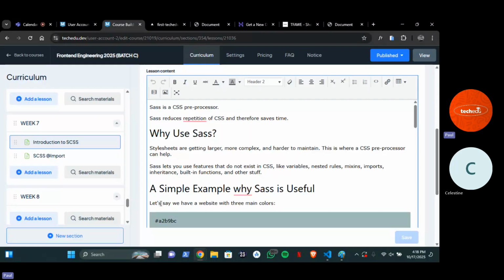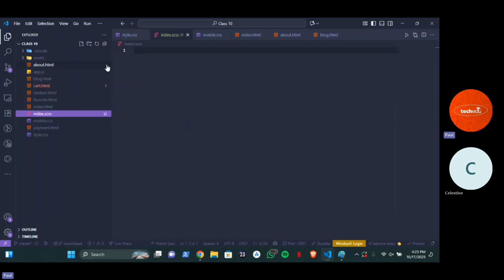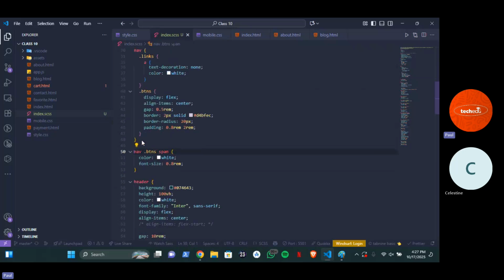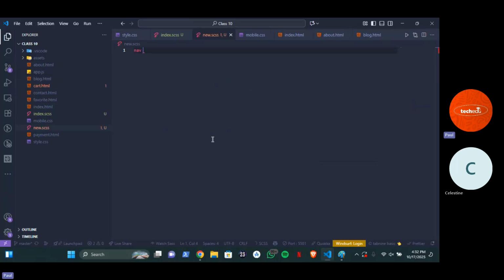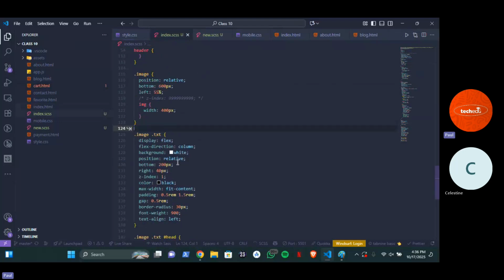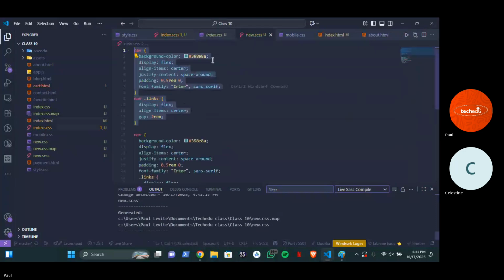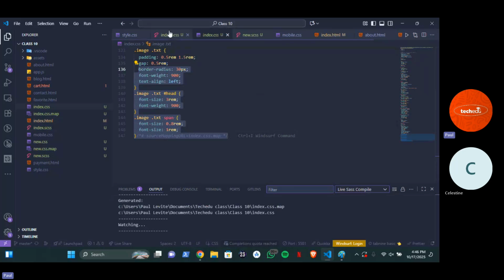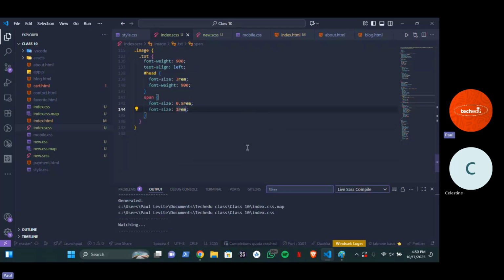Introduction to SCSS - 2